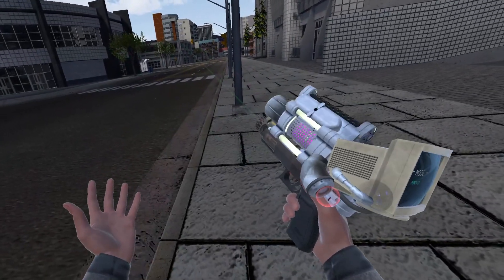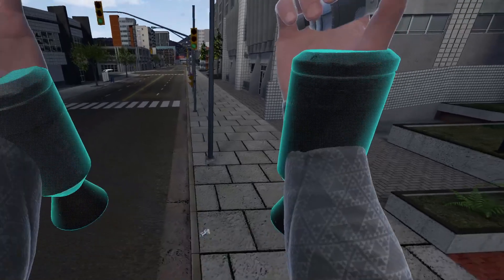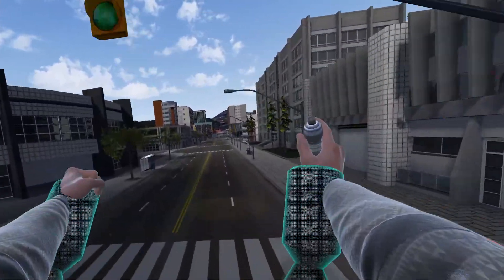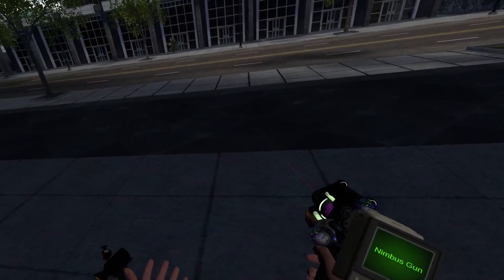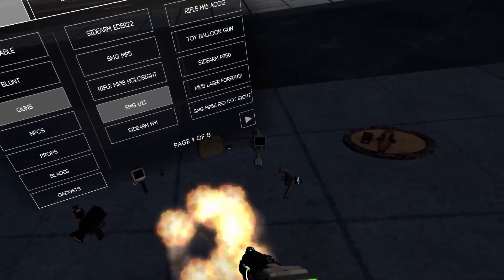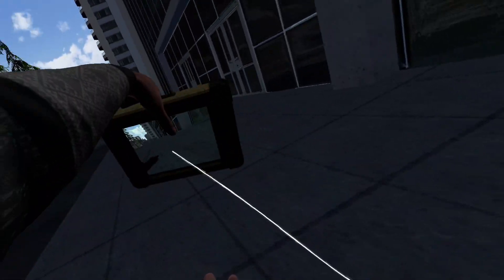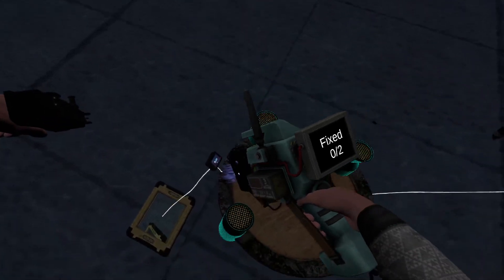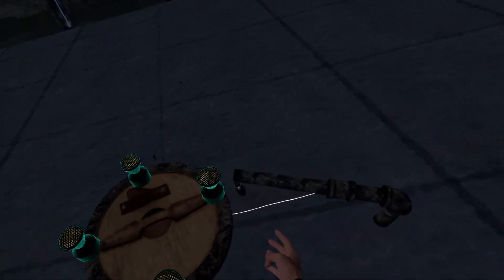Building A Drone And Flying Like Ironman | Boneworks Sandbox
Hello, and welcome back to the channel! I'm back from my short hiatus, and that means more sandbox creations. This one uses multiple tricks that can be applied to entirely different projects, so expect more cool builds like this one. Also, feel free to suggest builds, challenges, etc for sandbox, I'd love to hear them! :)

Mod Credits & Help

A asterisk (*) means that an item can be found in this archive (some archived may be on Thunderstore subsequent to making this video):

* "Weldgun" (L4rs)

* "Utilities" (trevtv)

For further modding help, I recommend you check the respective channels in the Boneworks fan Discord or consult my beginners guide: